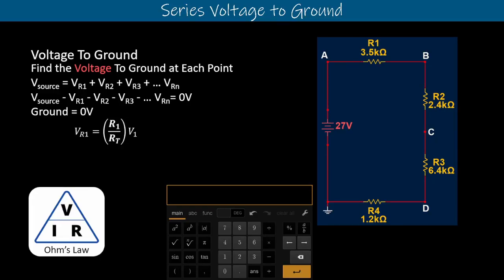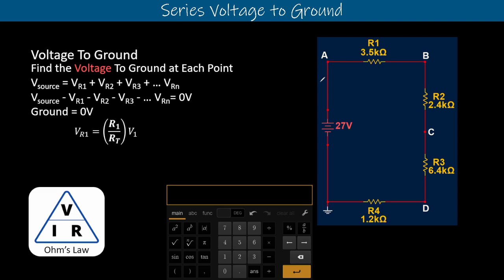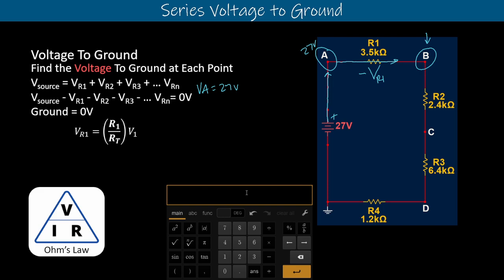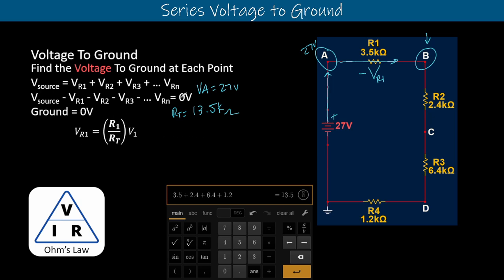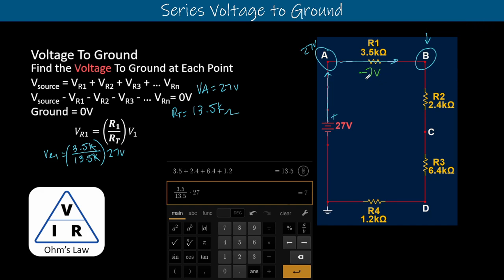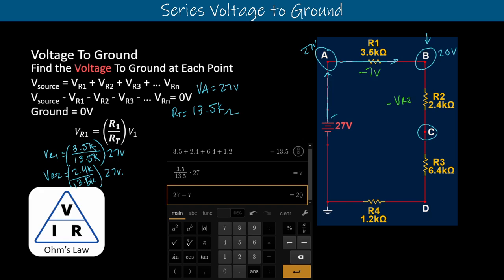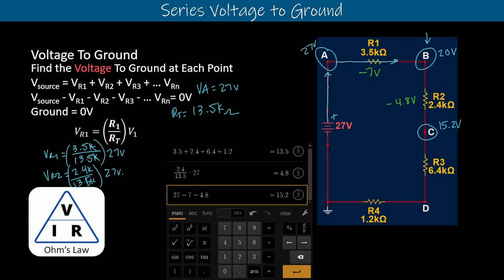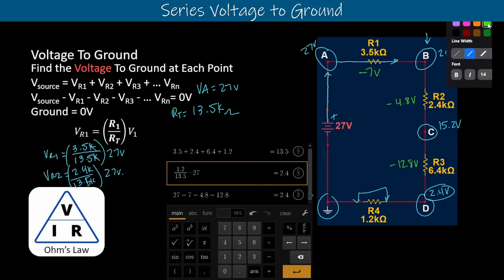Voltage to Ground